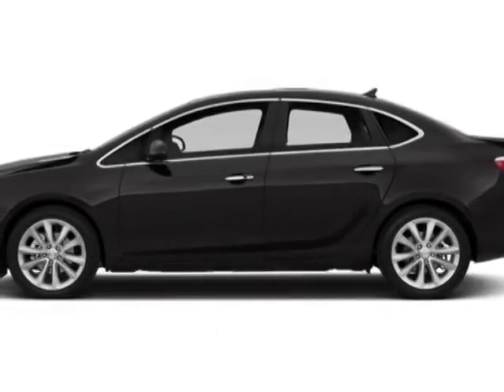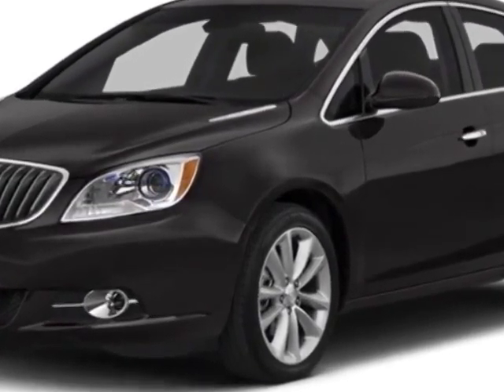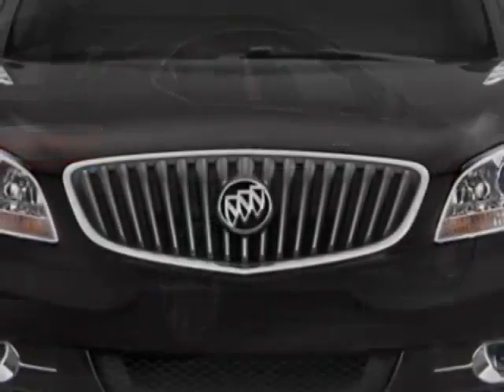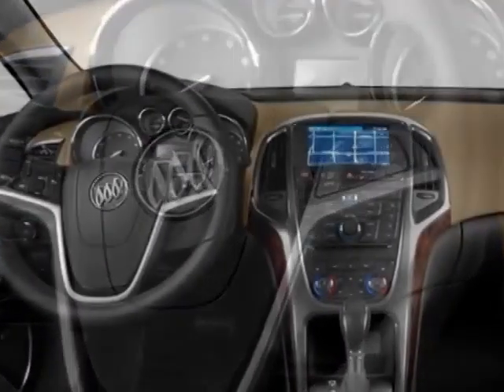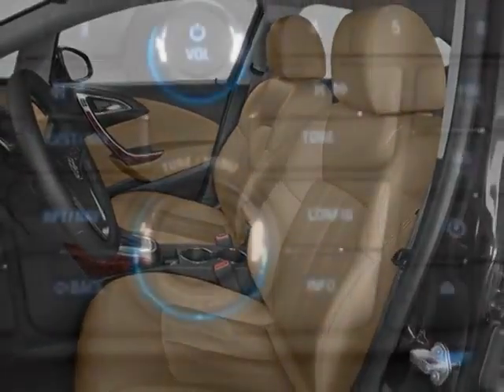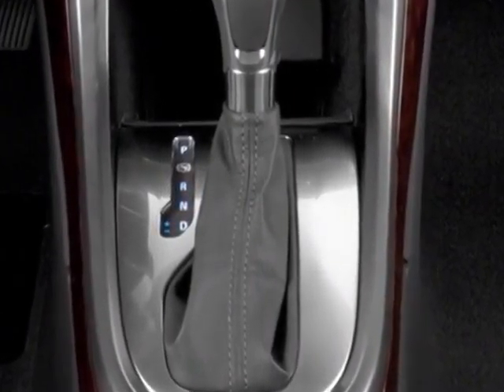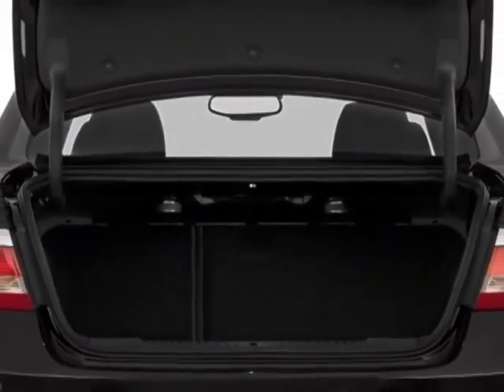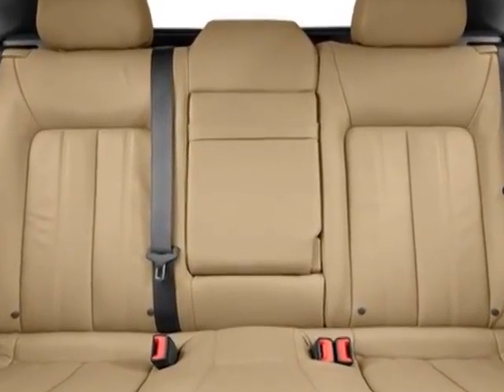2014 Buick Verano 4dr Sdn Convenience Group Sedan - Columbia, SC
Jim Hudson Buick GMC Cadillac, Columbia, SC - Sunroof, Power Heated Seats, Blind Zone Alert, Park Assist, Remote Start, More!